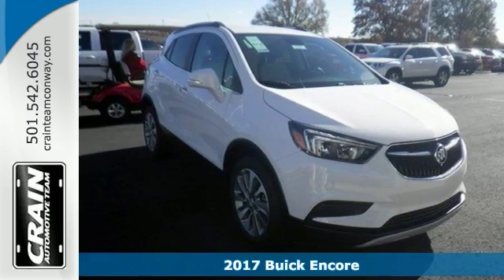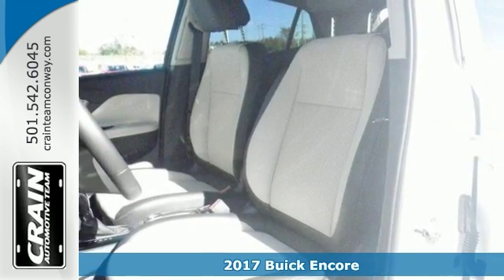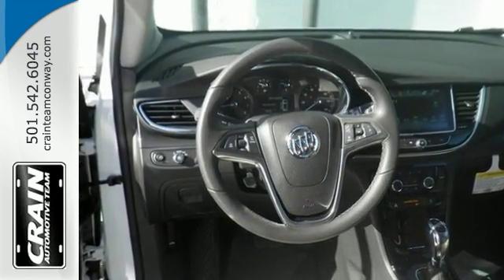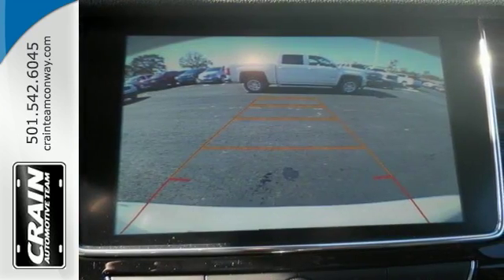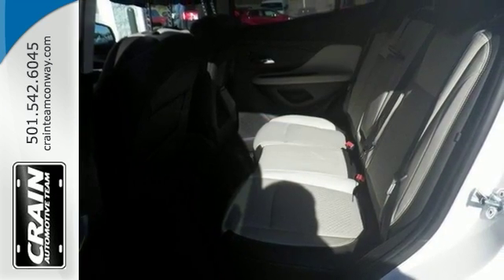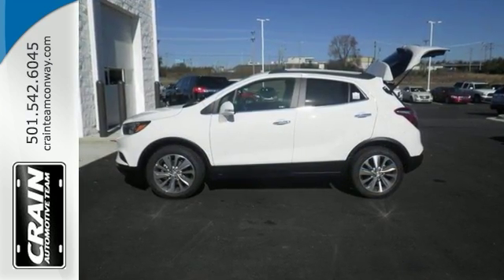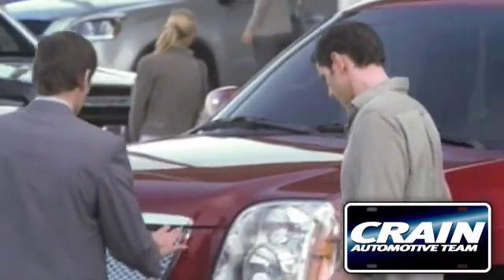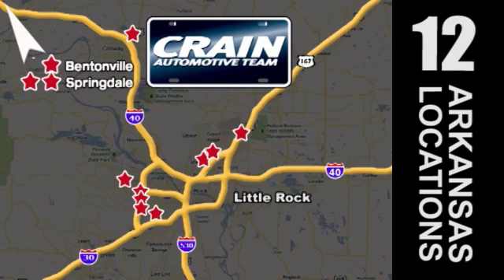New 2017 Buick Encore Conway AR Little Rock, AR 7BT9237 - SOLD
Year: 2017
Make: Buick
Model: Encore
Trim: BASE
Engine: Ecotec Turbo 1.4L VVT DOHC 4-Cyl Sequential MFI En
Transmission: Automatic
Color: Summit White
Interior: Shale
Stock #: 7BT9237
VIN: KL4CJASB6HB032251
This 2017 Buick Encore Preferred is proudly offered by Crain Buick Conway This Buick includes: AUDIO SYSTEM, BUICK INTELLILINK RADIO, AM/FM STEREO Smart Device Integration AM/FM Stereo MP3 Player Bluetooth Connection Auxiliary Audio Input EMISSIONS, FEDERAL REQUIREMENTS TRANSMISSION, 6-SPEED AUTOMATIC, ELECTRONICALLY-CONTROLLED WITH OVERDRIVE Transmission w/Dual Shift Mode A/T 6-Speed A/T ENGINE, ECOTEC TURBO 1.4L VARIABLE VALVE TIMING DOHC 4-CYLINDER SEQUENTIAL MFI 4 Cylinder Engine Gasoline Fuel Turbocharged *Note - For third party subscriptions or services, please contact the dealer for more information.* Want more room? Want more style? This Buick Encore is the vehicle for you. Why spend more money than you have to? This Buick Encore will help you keep the extra money you'd normally spend on gas. Just what you've been looking for. With quality in mind, this vehicle is the perfect addition to take home. Every new and pre-owned vehicle is backed by the Crain Commitment, including our 100% low price guarantee, a 100 hour love it or leave it exchange policy, and a 100 year 100,000 mile warranty. The Crain Team's Got 'Em!

Address:
1003 North Museum Road